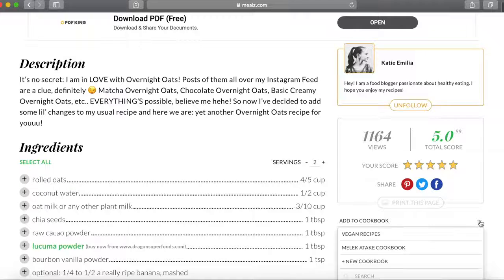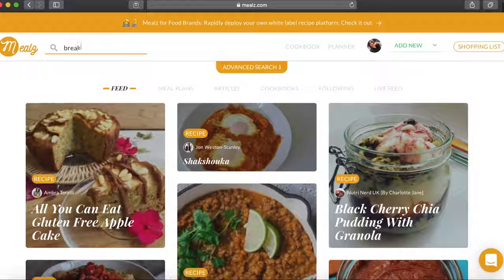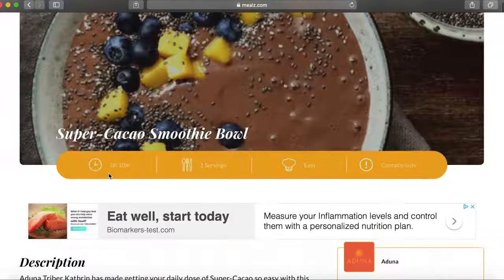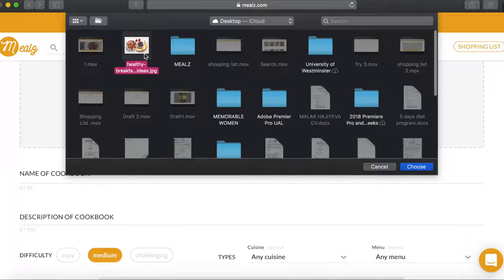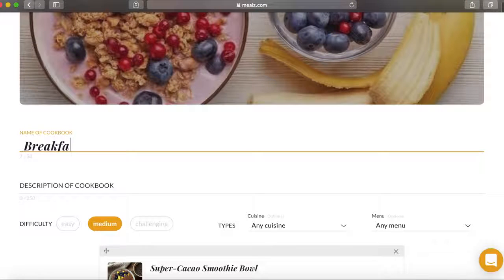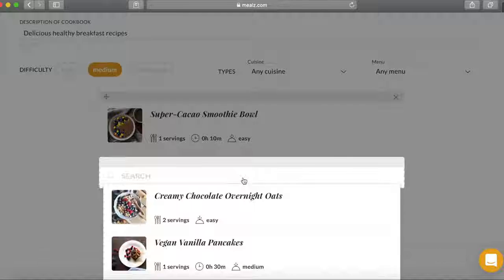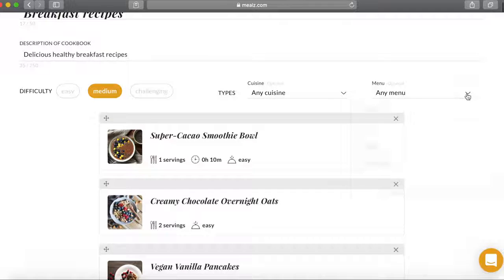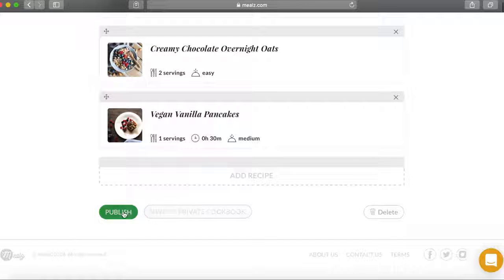Mealz Tutorials 5/8 | How to create a Cookbook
This video will teach you to organize your favorite recipes in cookbooks on Mealz.com.

What is Mealz.com?

Mealz is a future-proof recipe platform that helps people discover delicious recipes, whilst helping food brands to excel at recipe marketing.

We are creating a food-focused digital space for modern consumers to organize their cooking and discover recipes, cookbooks, and meal plans.

Our consumer website - mealz.com - features a selection of premium recipes from leading content creators and brands. Visited by millions of people, mealz.com creates opportunities for food businesses to influence eating habits whilst promoting branded ingredients through a range of tools.

Our B2B software product - Mealz White Label - allows food brands to seamlessly establish their own recipe platform. This unique technology helps companies manage and publish their own recipe content online, create digital cooking communities, and open a digital place for both content creators and brand’s customers to thrive together.